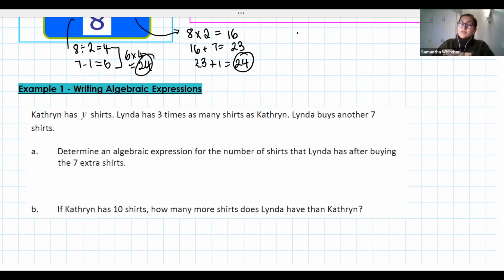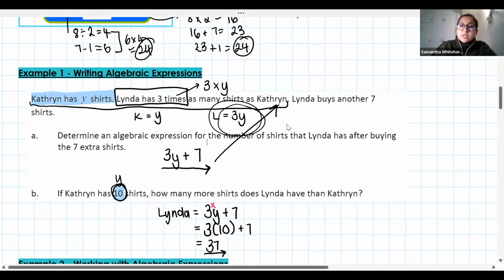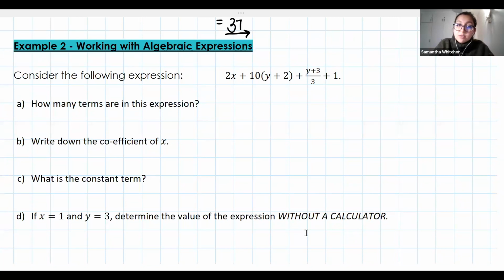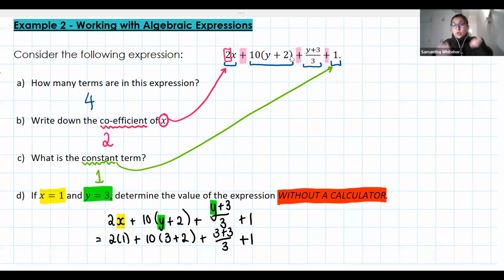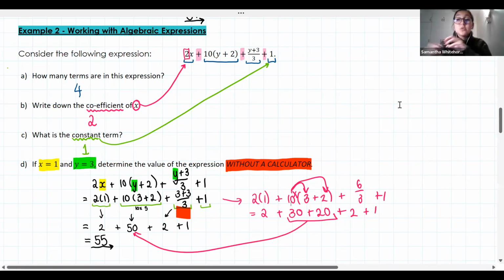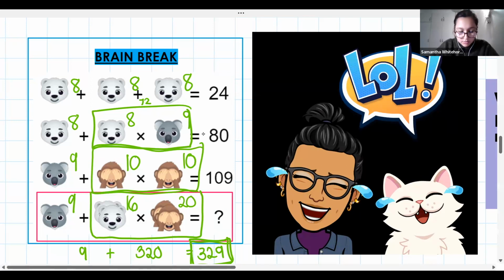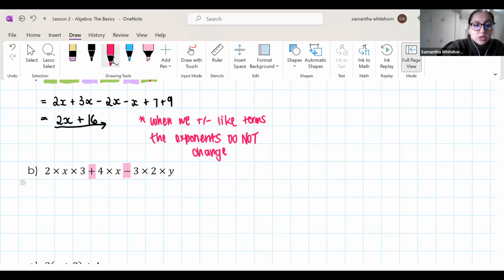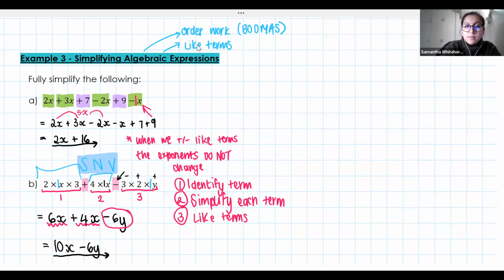Grade 8 - Revision Term 2 Foundation (algebra - basics)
Grade 8 | revision term 2 | algebra | algebraic expressions | simplifying algebraic expressions |